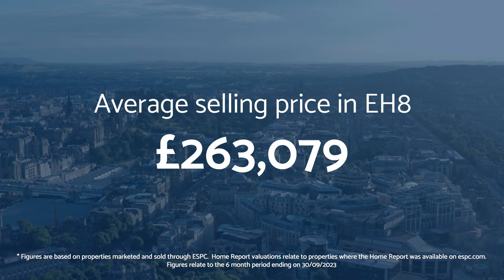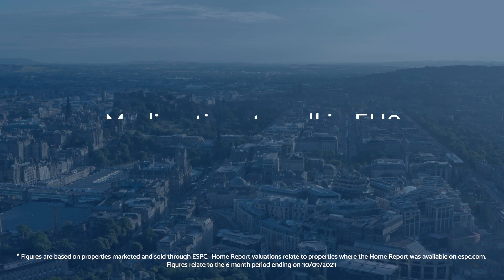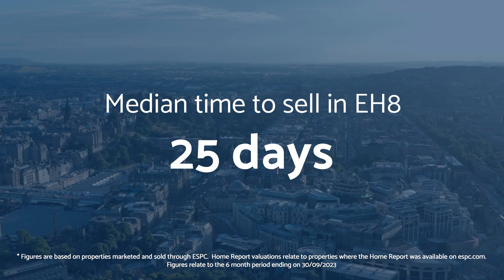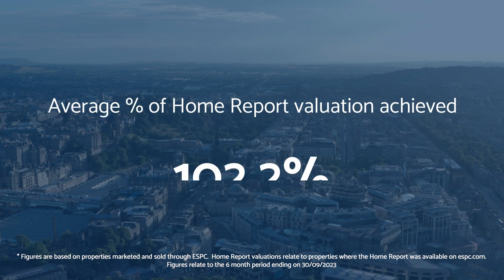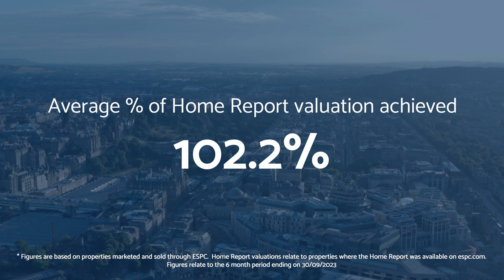Is this the best area to invest in Edinburgh? | Property investing in EH8 postcode | ESPC Lettings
If you’re interested in becoming a landlord in Edinburgh, or in expanding your current Edinburgh property portfolio, knowing the best areas to buy a rental property is key to your success.

Ideally, a rental property will balance a reasonable purchase price with a strong rental yield to give you a good return on your investment. The lettings experts at ESPC Lettings can help advise you on what this looks like, to help ensure that you make a successful investment.

EH8 is a postcode area that covers a blend of renowned neighbourhoods in Edinburgh, alongside some up-and-coming locations, which makes it a great place to invest in buy-to-let property.

The postcode area of EH8 spans areas popular with students and young professionals, such as Newington and Abbeyhill, as well as areas that appeal to more of the family market, including Meadowbank, Willowbrae and Duddingston.

This postcode area is also very close to Edinburgh city centre, meaning it’s a popular choice with residents who want to take advantage of the excellent transport links and amenities nearby, although it’s very easy to walk into the city centre from this postcode.

ABOUT ESPC

ESPC is more than just a market leading property website. We are the home of property and are here to help you at every stage of your property journey.

Whether you are buying, selling, a property investor or renting, ESPC is here with expert advice and thousands of properties for sale across Edinburgh, the Lothians, Fife, the Scottish Borders, central Dumfries and Galloway, and West of Scotland.